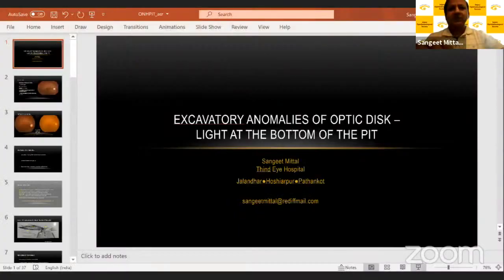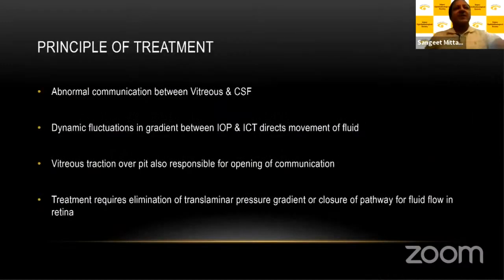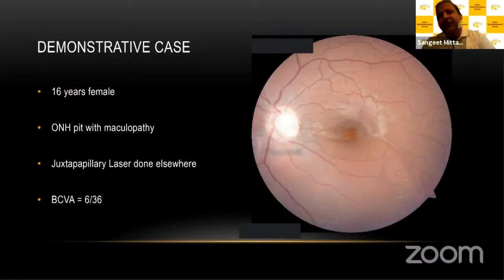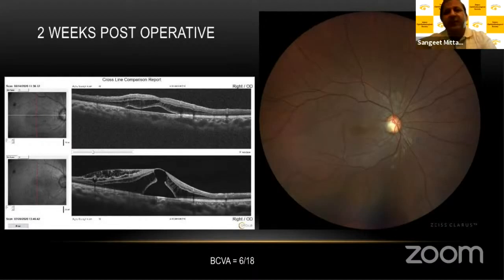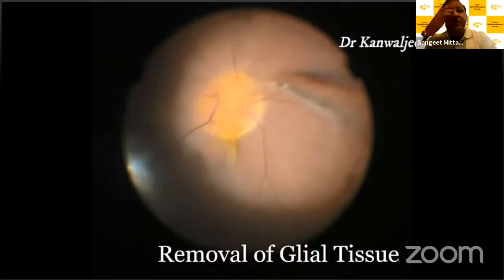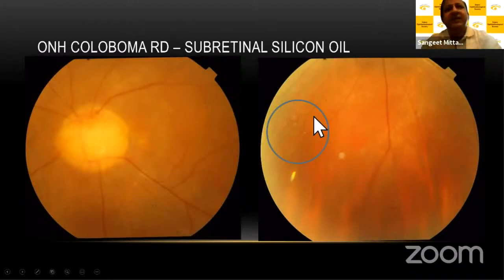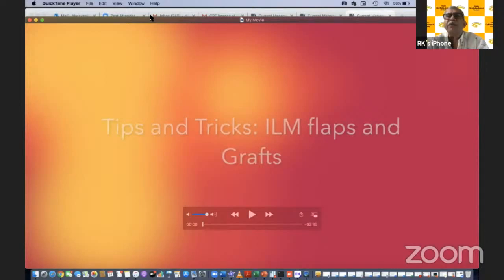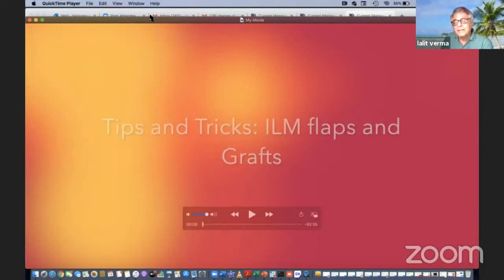The Bull's Eye - Webinar on Macular Disorders by Jaipur Ophthalmological Society-Dr.Sangeet Mittal